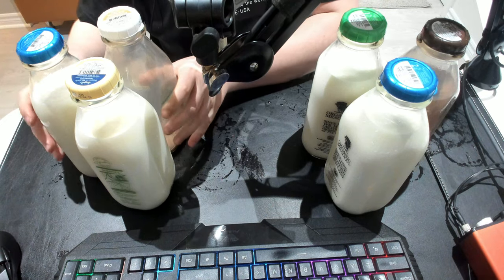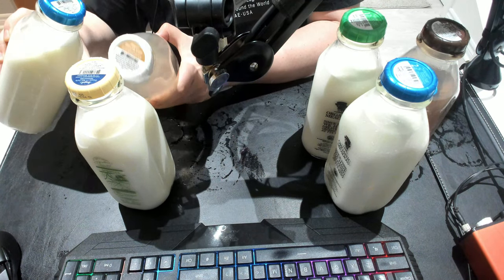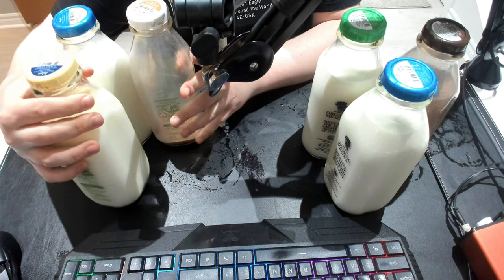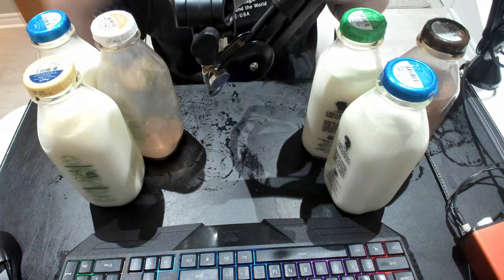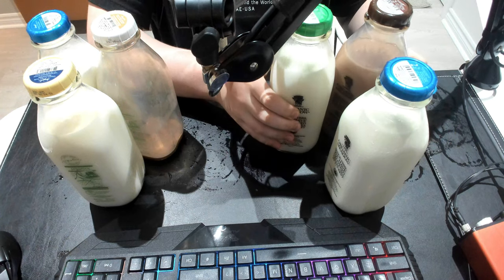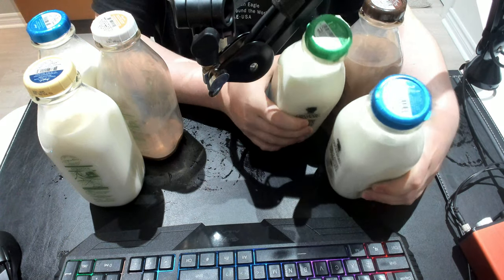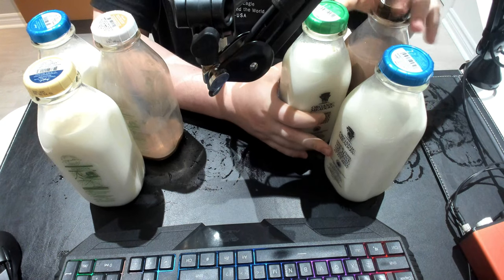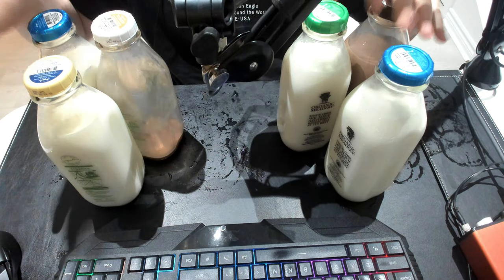Milk Comparisons LogosVsSobeys